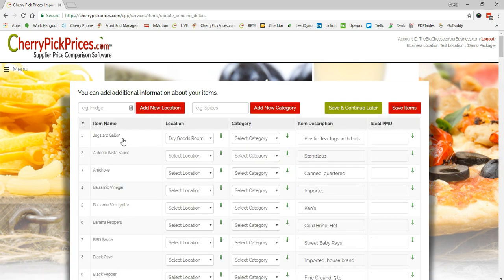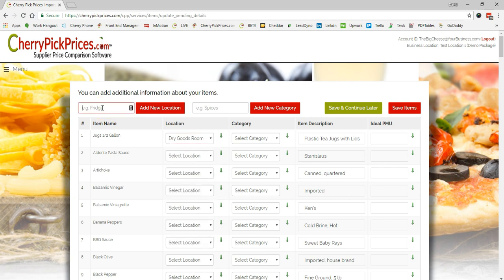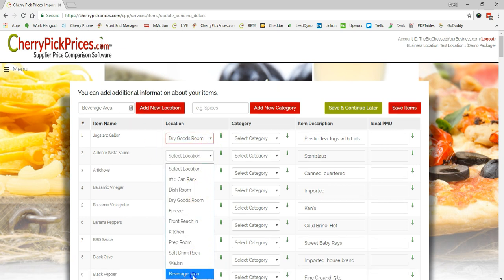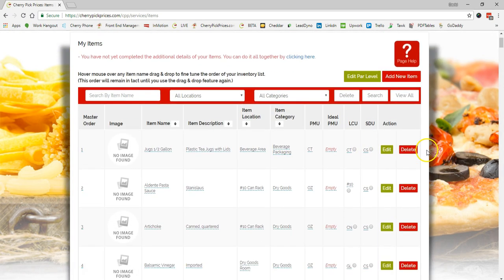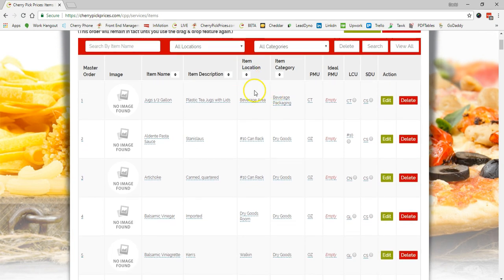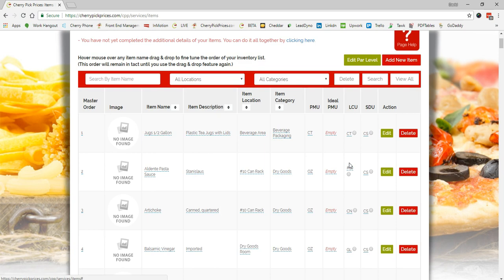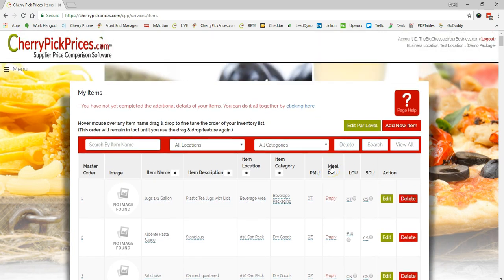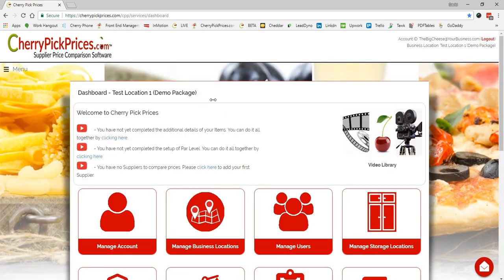Easy Setup Video 10 Adding Storage Locations Catagories and Ideal PMU to Supply List Enable Par Leve